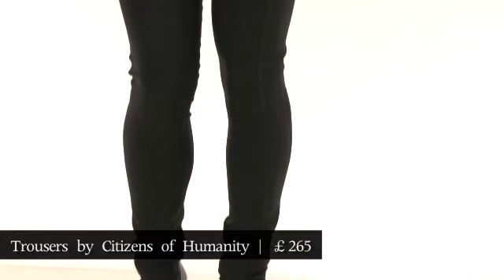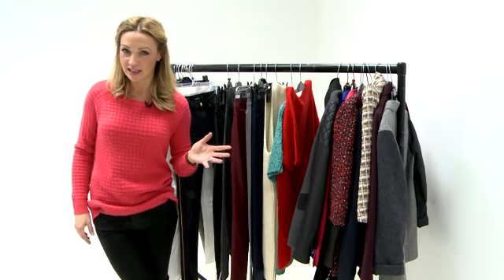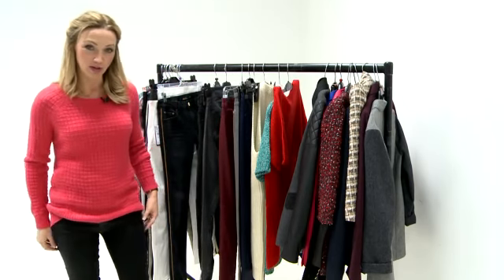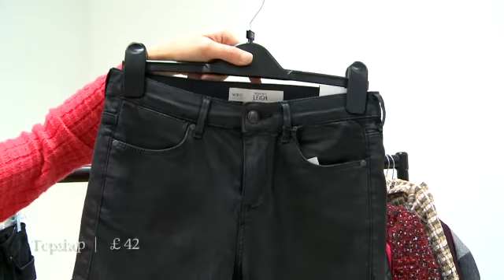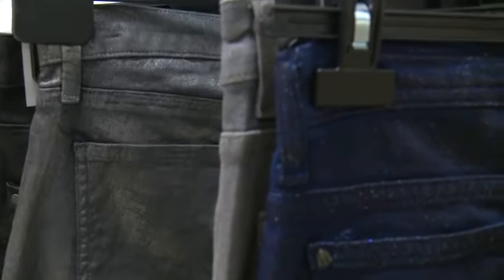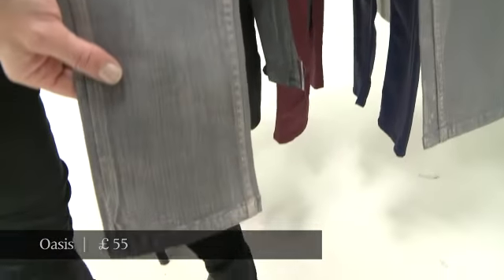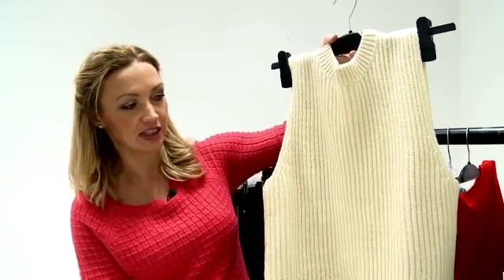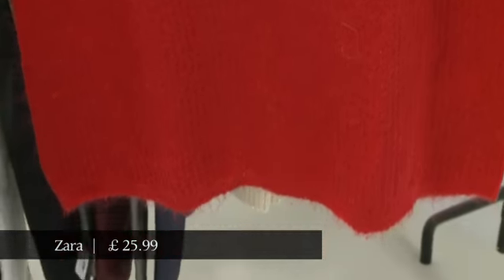How to Dress - Coated Jeans and Jumpers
On the back of the rise of leather jeans, coated jeans have become a huge staple of the fashion stores. The waxy finish is cheaper than leather and smarter than jeans. Jess Cartner-Morley picks out a few pairs of coated jeans and textured jumpers for your winter wardrobe